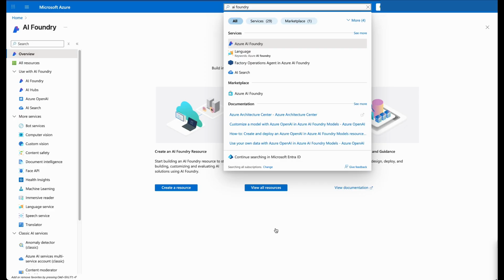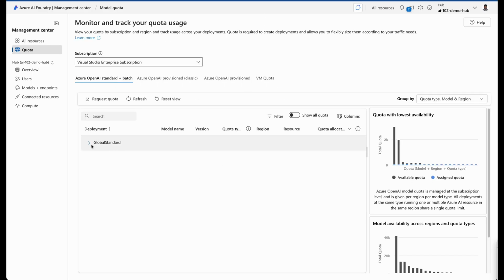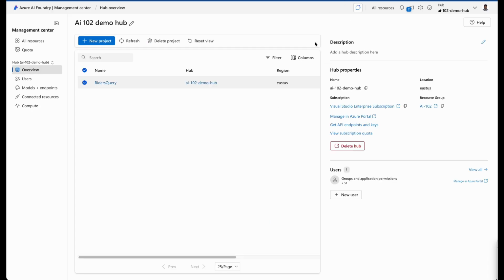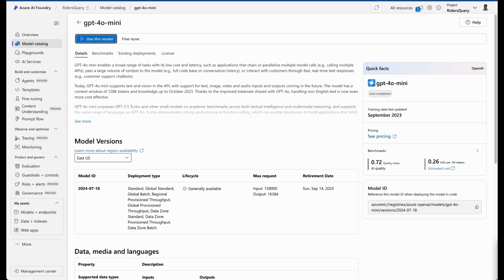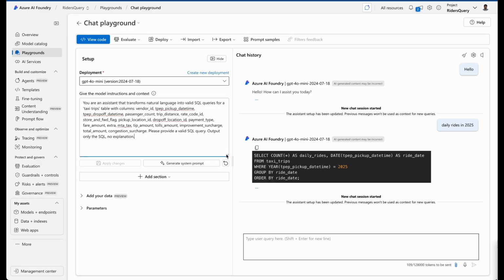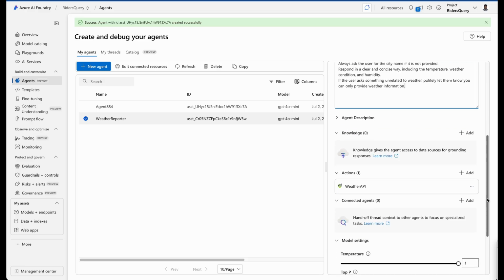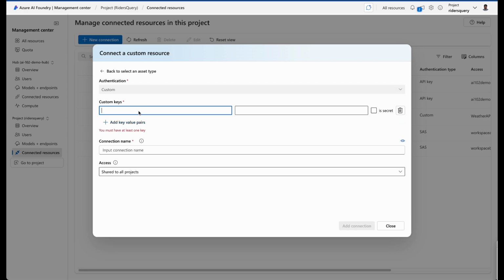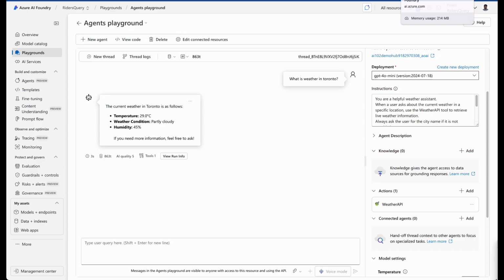Introduction to Azure AI Foundry | Azure AI Hub, Project, Model, and Agent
In this video, we walk you through the core components of Azure AI Foundry, Microsoft's powerful platform for building, managing, and deploying AI solutions at scale.

🔍 What You'll Learn:
What is Azure AI Foundry and how it streamlines enterprise AI development
Overview of the AI Hub – your central place for managing assets
Creating and organizing an Azure AI Project
Managing AI Models across their lifecycle
Understanding the concept of Agents and how they enable intelligent, goal-oriented behavior